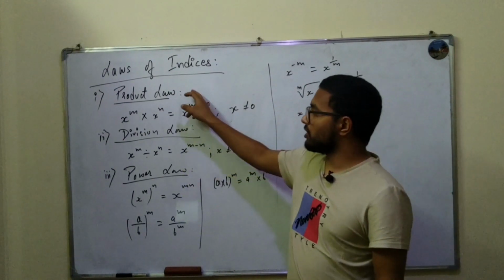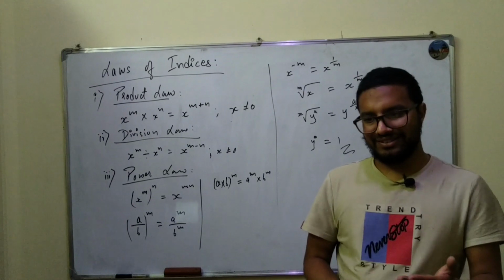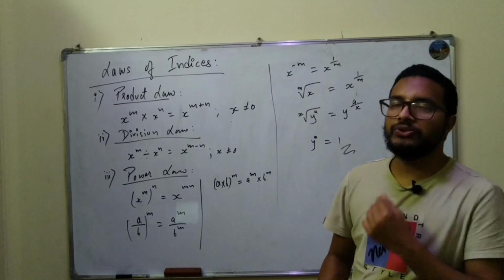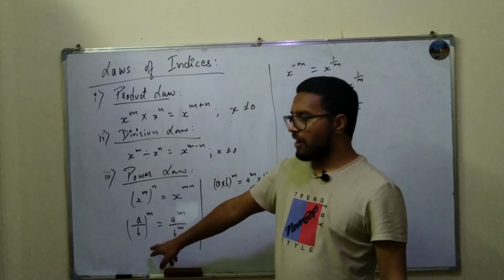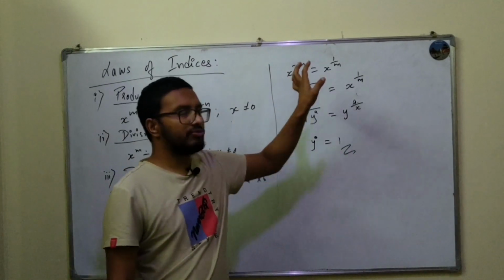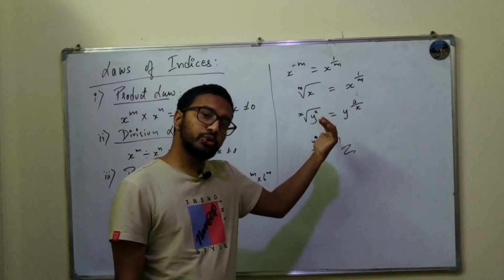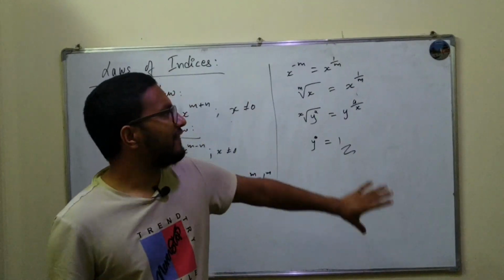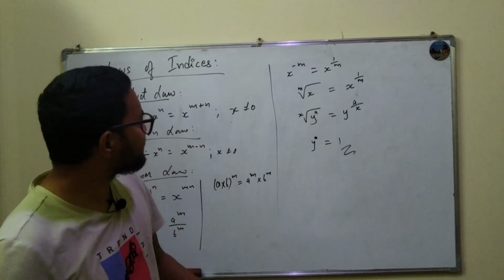Indices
- If a number is mutliplied by itself. How can we represent it?
- What are the laws of indices?
- What is produt law?
- What is division law?
- What is power law?
- How do we simplify indices?